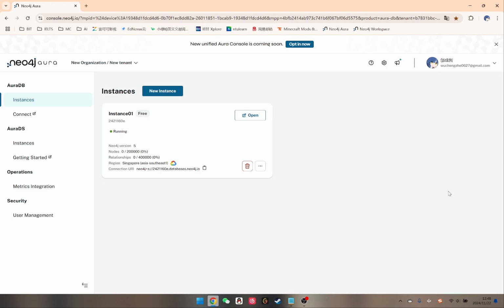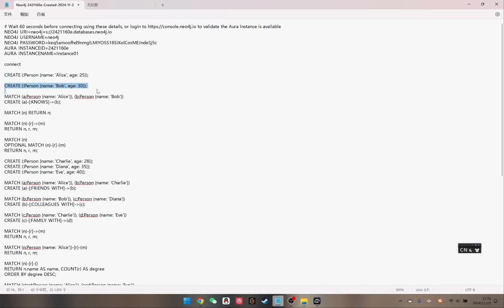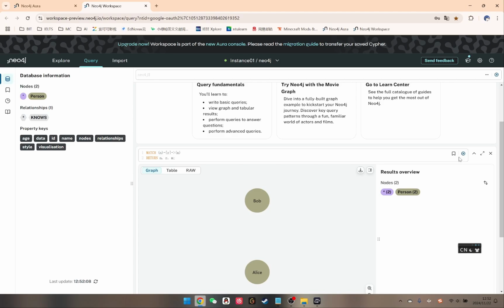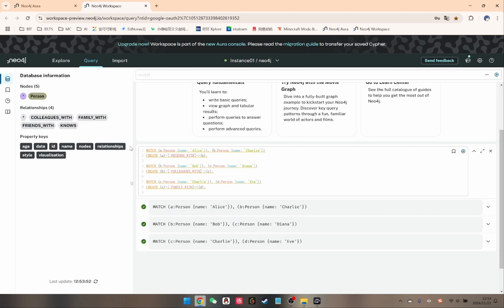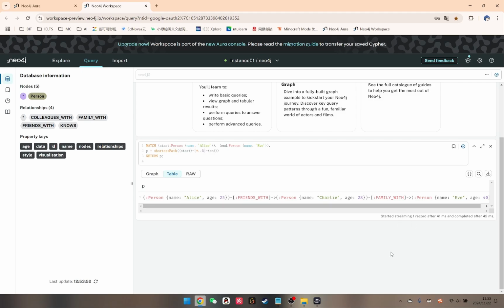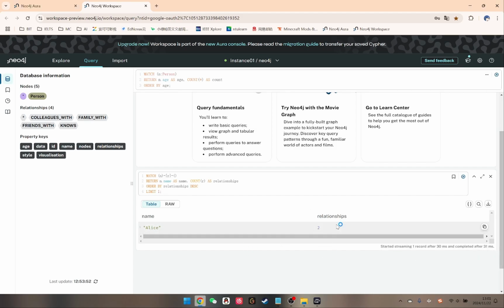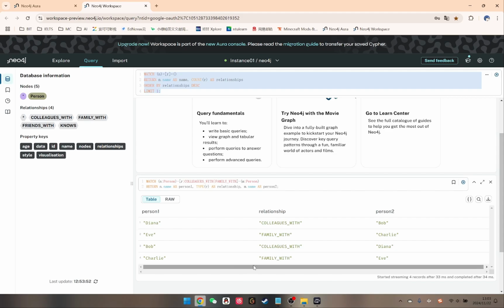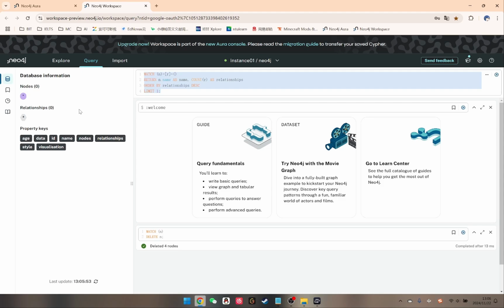SD6103 Data System-Technical Practice of Neo4j Data System-Wu Chengzhe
NTU_SD6103 Data System_Technique Review Step 2
Wu Chengzhe_G2406406F